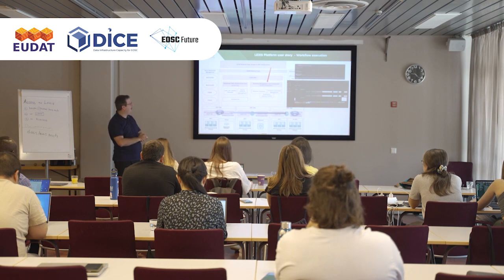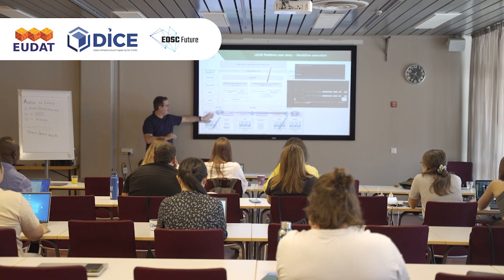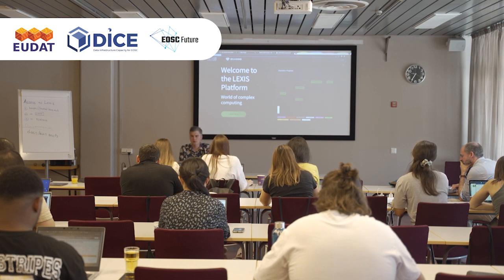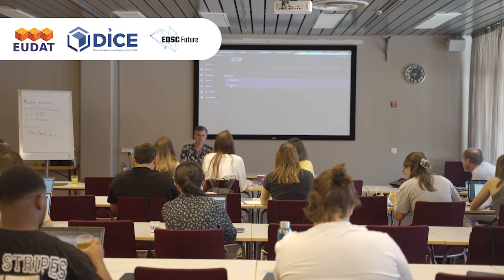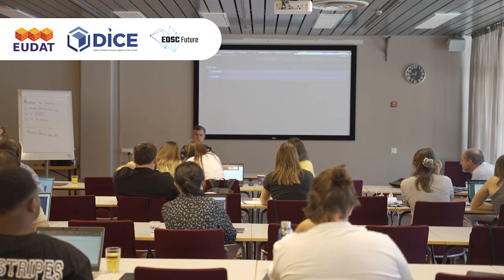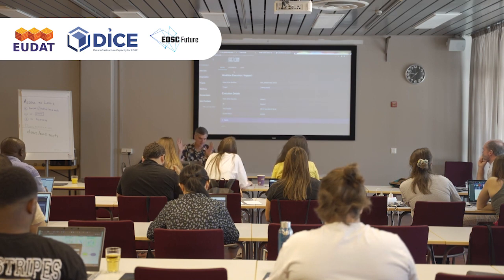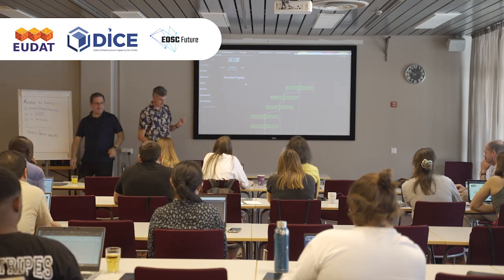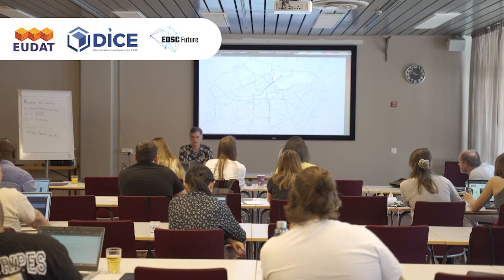EUDAT Summer School 2023 - Day 4 Enabling complex workflows for analysis part1